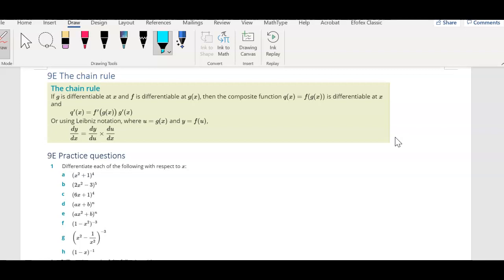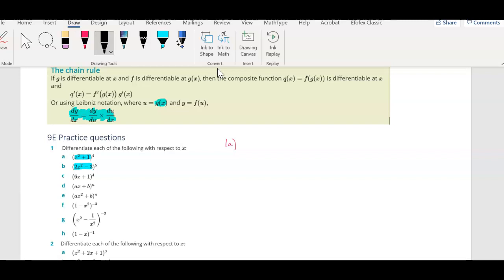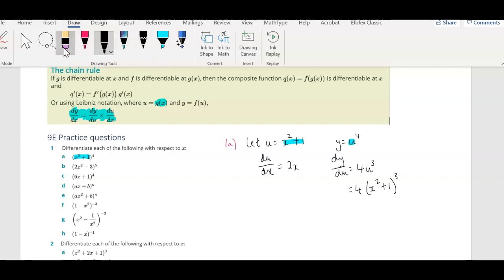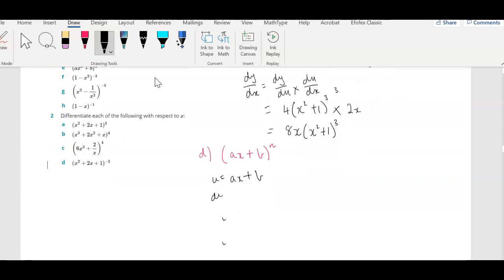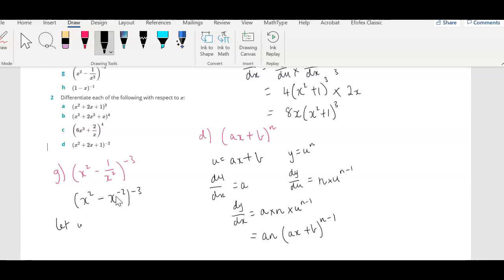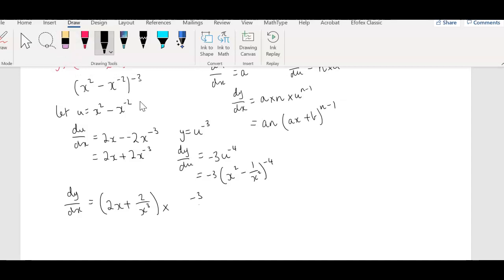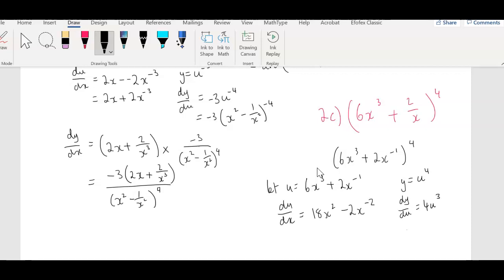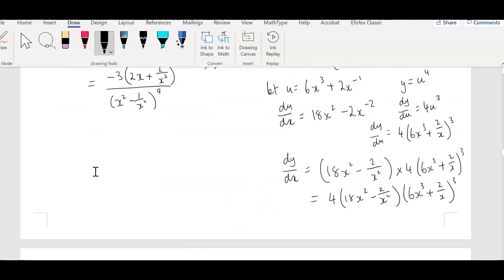12MM_9E The Chain Rule